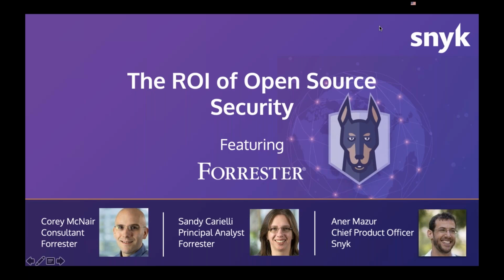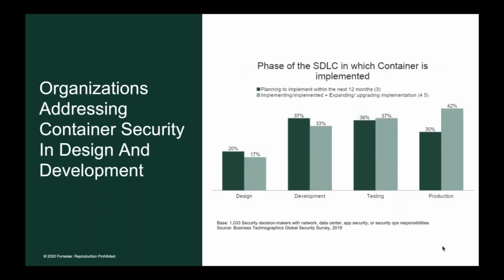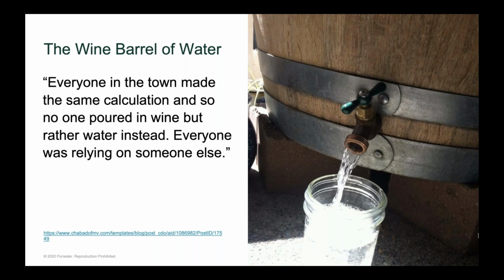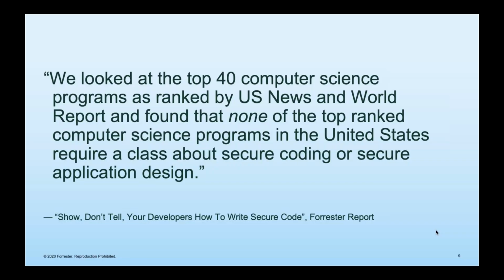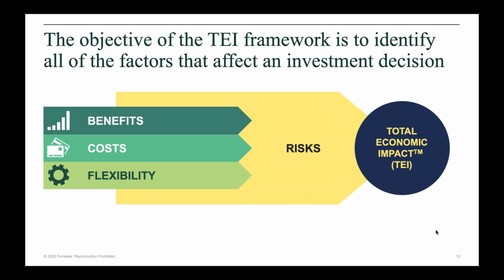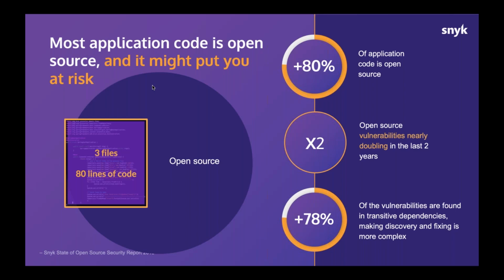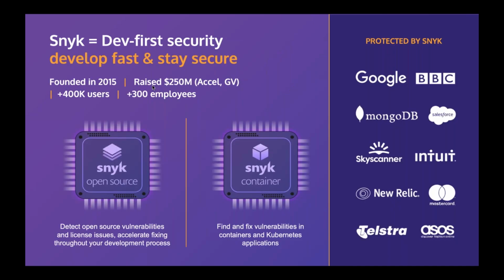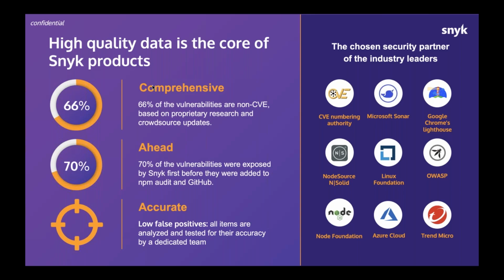The ROI of Open Source Security